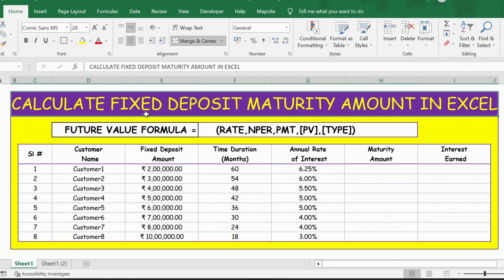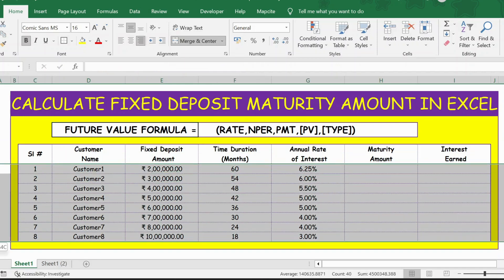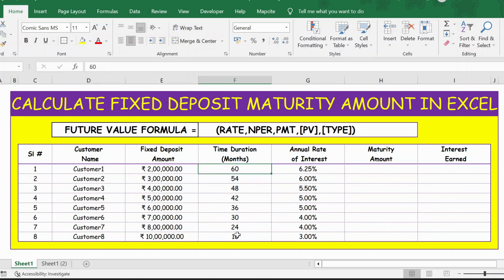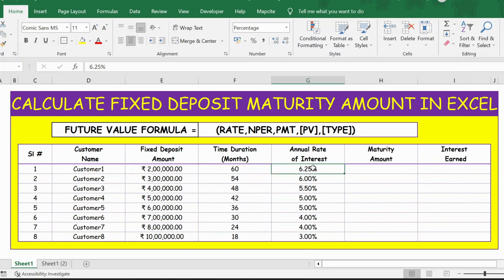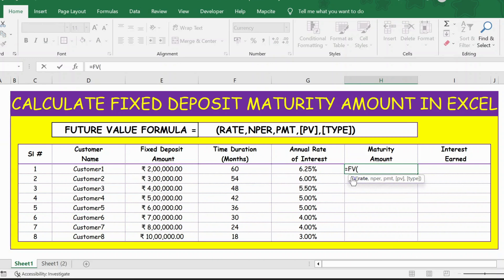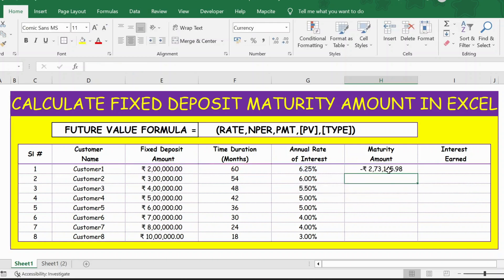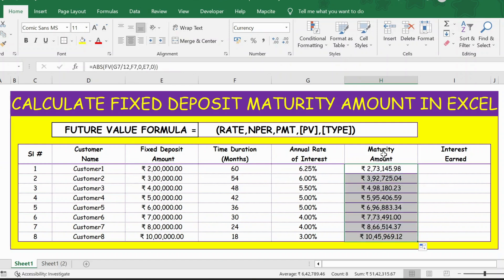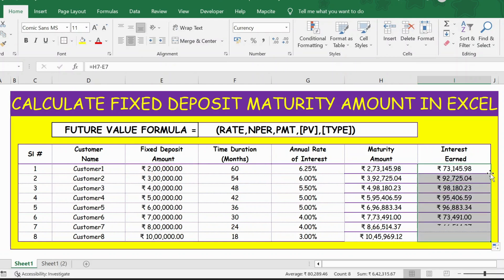Fixed Deposit Interest Calculation - FD Interest - FD Maturity Amount and Interest earned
You can download the file from the below mentioned link

CALCULATE FIXED DEPOSIT MATURITY AMOUNT IN EXCEL

     FORMULA = FV(RATE,NPER,PMT,[PV],[TYPE])

 Sl # "Customer
 Name" "Fixed Deposit
 Amount" "Time Duration
(Months)" "Annual Rate
 of Interest" "Maturity
Amount" "Interest
 Earned"
 1 Customer1 ₹ 2,00,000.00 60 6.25% ₹ 2,73,145.98 ₹ 73,145.98
 2 Customer2 ₹ 3,00,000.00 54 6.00% ₹ 3,92,725.04 ₹ 92,725.04
 3 Customer3 ₹ 4,00,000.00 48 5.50% ₹ 4,98,180.23 ₹ 98,180.23
 4 Customer4 ₹ 5,00,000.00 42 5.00% ₹ 5,95,406.59 ₹ 95,406.59
 5 Customer5 ₹ 6,00,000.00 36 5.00% ₹ 6,96,883.34 ₹ 96,883.34
 6 Customer6 ₹ 7,00,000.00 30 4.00% ₹ 7,73,491.00 ₹ 73,491.00
 7 Customer7 ₹ 8,00,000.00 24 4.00% ₹ 8,66,514.37 ₹ 66,514.37
 8 Customer8 ₹ 10,00,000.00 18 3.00% ₹ 10,45,969.12 ₹ 45,969.12

Fixed Deposit
FD Interest Calculation Examples
Fixed Deposit Calculator
FD Interest Calculation
How To Calculate Interest on Fixed Deposits with Example | Fixed Deposits Compounding
SBI FD rate revised ! now earn yield upto 11.02%
FD calculator
FD interest calculation explained in Tamil
Bank Interest Calculation
how to calculate bank interest
SBI Fixed deposit plan
How to Calculate Fixed Deposit Maturity Amount in Excel | Calculate Future Value on MS Excel
HOW TO CALCULATE FIXED DEPOSIT INTEREST IN BANKS | MONTHLY COMPOUNDING
Fixed Deposit (FD) full information and FD calculator
ऐसे मिलता है Fixed Deposit पर ब्याज | How bank Calculate Fixed FDs Interest Rates | FD Calculator
Fixed Deposit Calculation Formula | how to calculate FD in Excel
FD Calculator | Fixed Deposit Interest Calculation [EXAMPLES] in Hindi
fixed deposit kya hota hai
fixed deposit interest rates
fixed deposit interest rates monthly
fixed deposit account
Difference Between RD and FD

ms excel
excel tutorial
excel formulas
microsoft excel (software)
learn excel
microsoft excel
Excel world
excel movies
excel vba
excel macro
excel tutorial
microsoft excel
excel
how to use excel
learn excel
excel 2019
excel training
excel course beginner to advanced
excel 2016